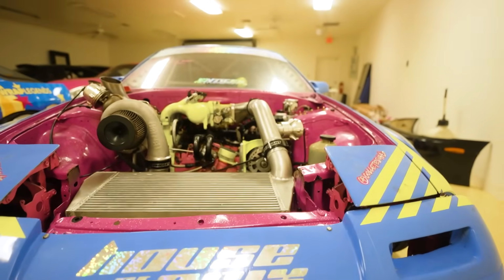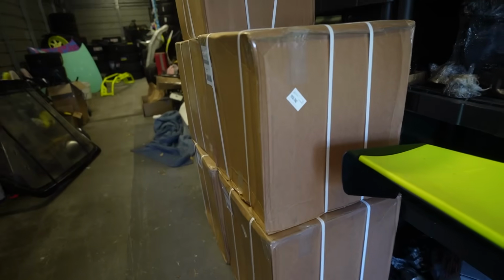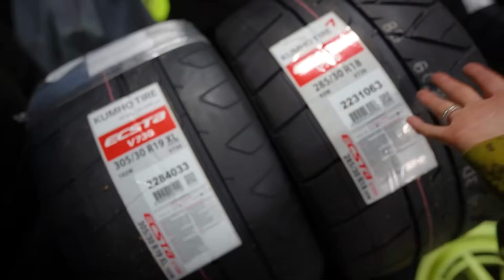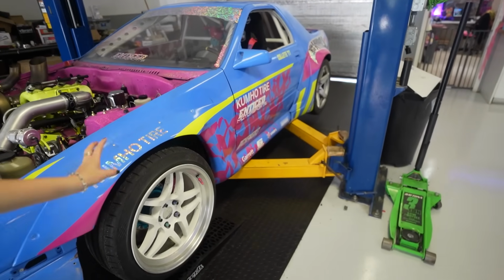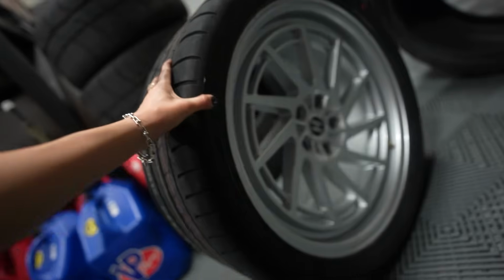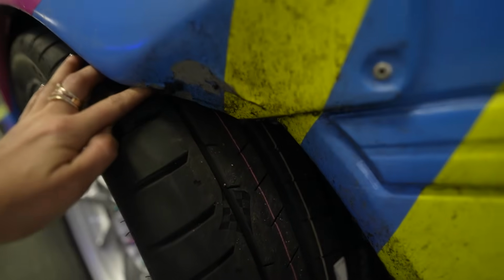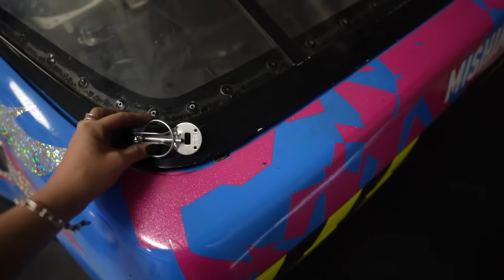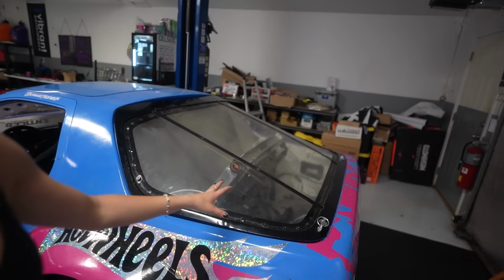BIG GIRL TIRES for the 3 Rotor RX7!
FINALLY RIPPING on the 3 Rotor RX7, and it's time for some big girl @KumhoTireUSA 305s!! And 19's to fit those 305s :)  I was a little nervous about going up to 19s... but the Heritage Wheels HOKKAIDO 19s actually look so good on the car. Got a lot of tire testing coming up for both the 3 rotor car and the C6 Corvette - I can't wait! Side Note: who thinks I need to build a rotary burn out car now? :P